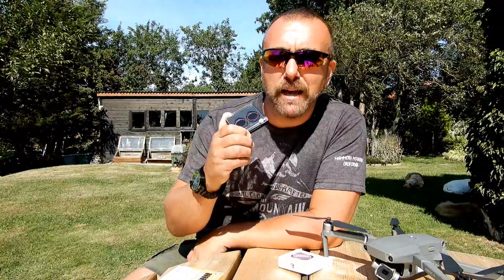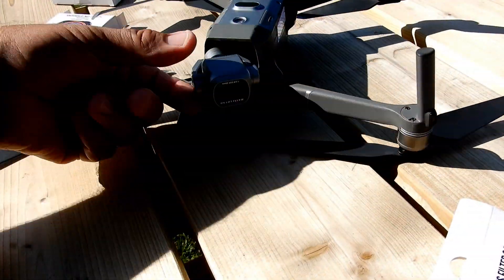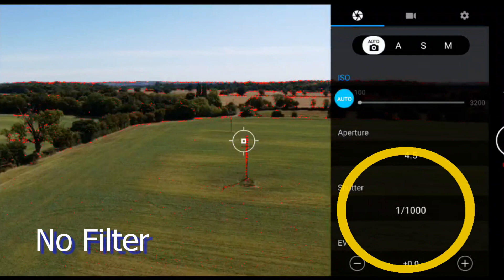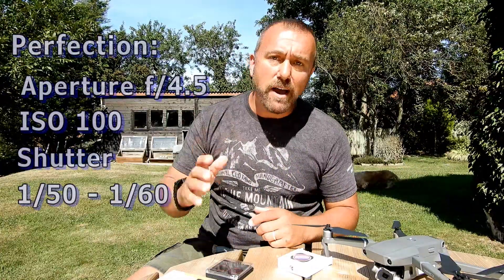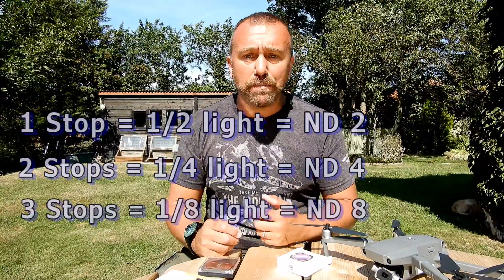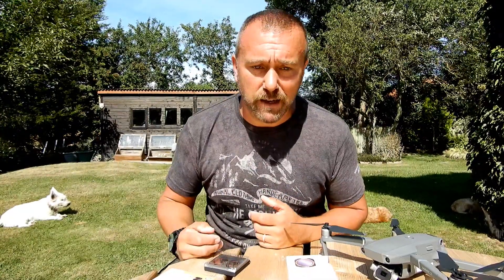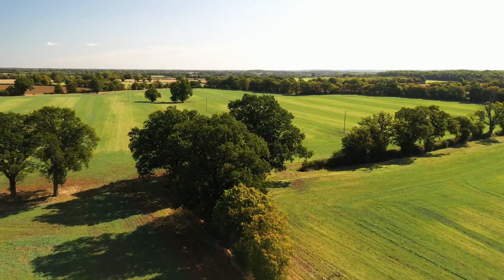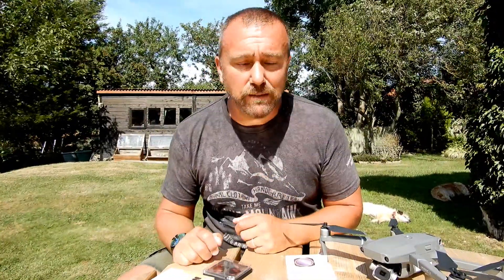Finally! The Perfect Variable ND Filter for your Mavic 2 Pro (and how ND numbers are calculated)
Mavic2Pro DJI Mavic 2 Pro ND Filters.
Freewell's new Variable ND Filters for the Mavic 2 Pro goes from ND 4 right up to ND 500.
I also explain how ND Numnbers are calculated and the meaning of F-Stop versus ND.

Finally an end to messing around with fiddly filters; you can fit this and leave it on all summer.

**Thinking of getting the Osmo Action or Mavic 2 Pro, Pro or Mavic Air?